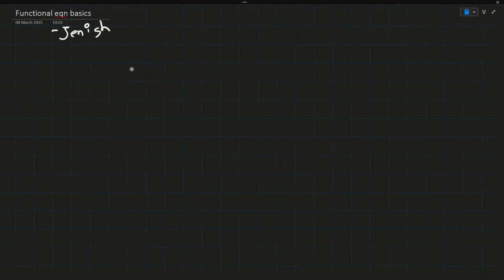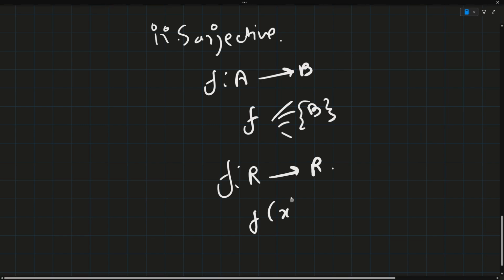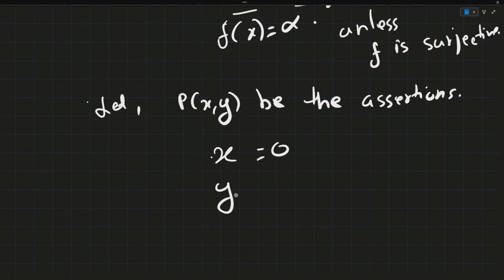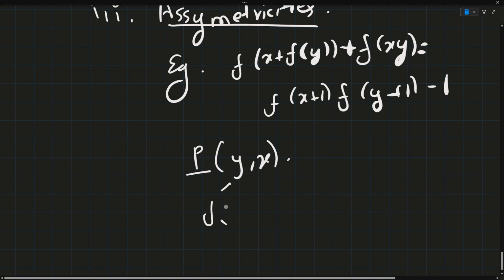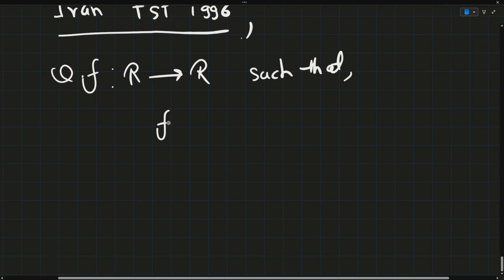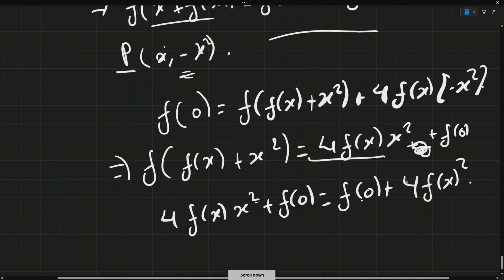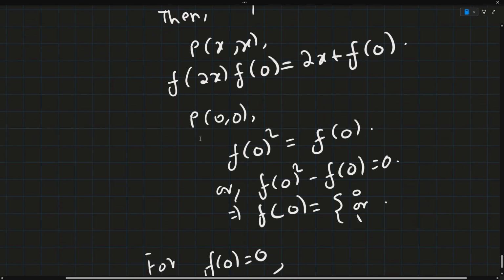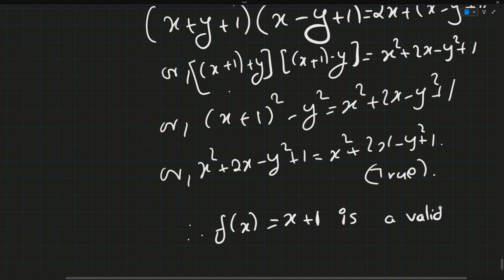Functional Equations by Jenish Malla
This video is a brief introduction to Functional Equations.